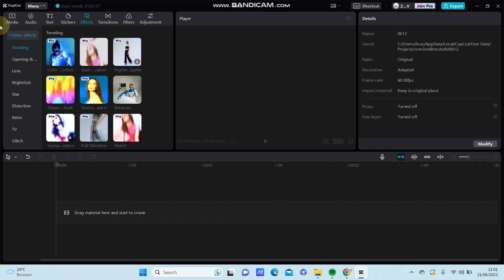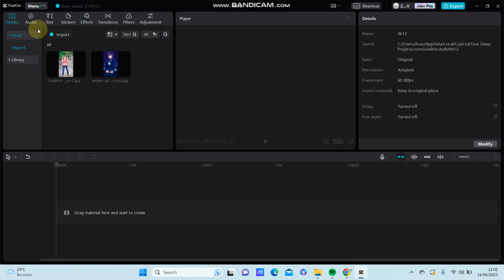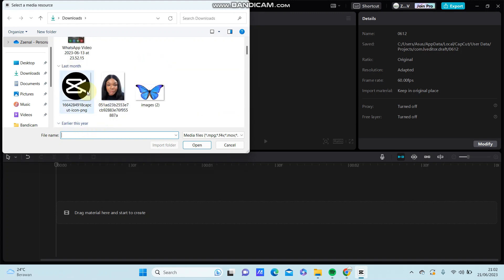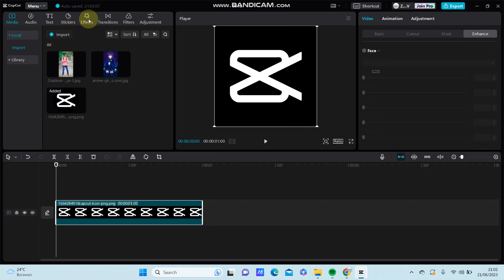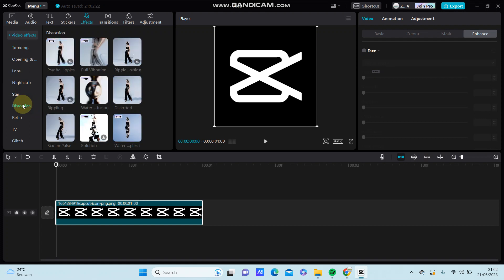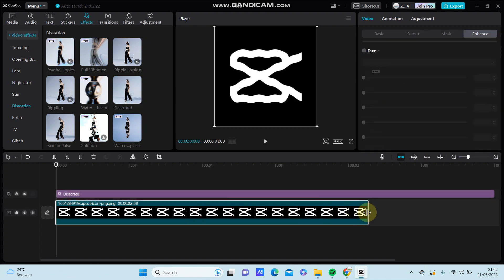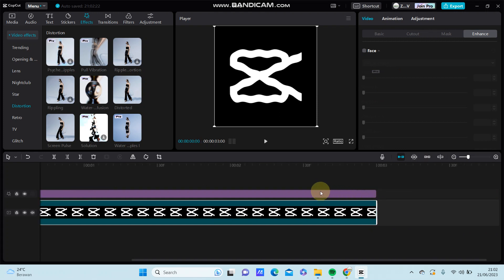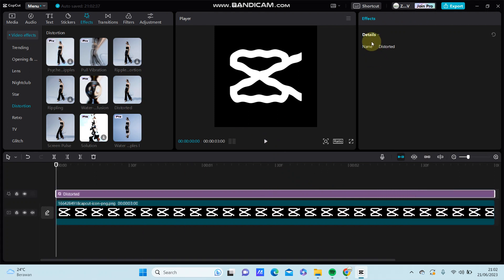Tutorial in CapCut PC!! How Can You Simply Create Distorted Video Effect in CapCut PC?